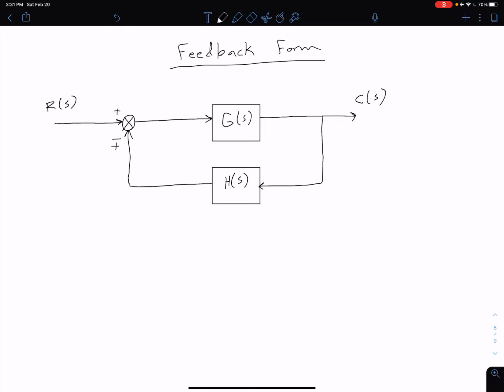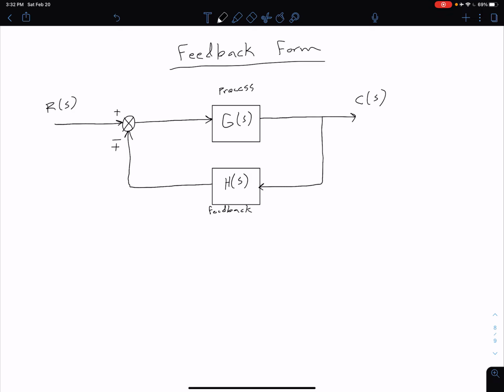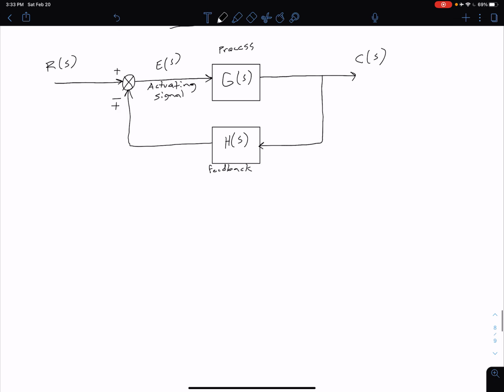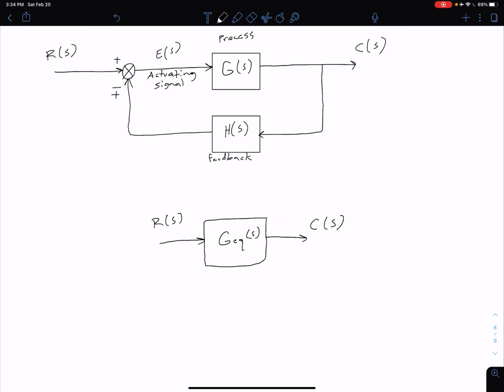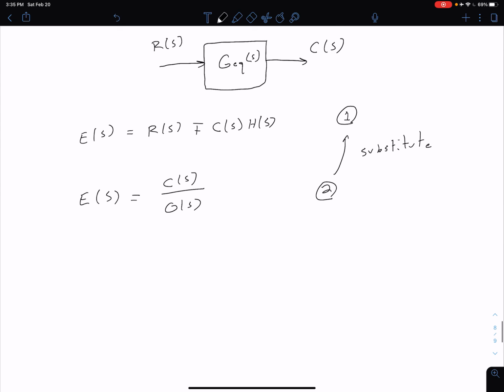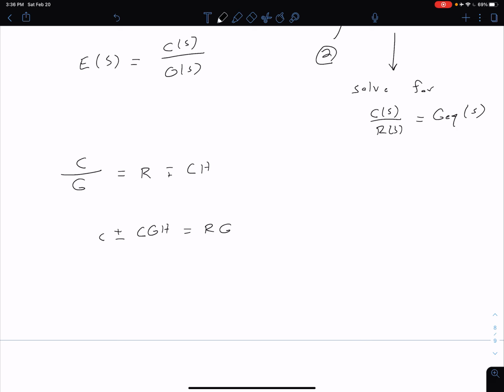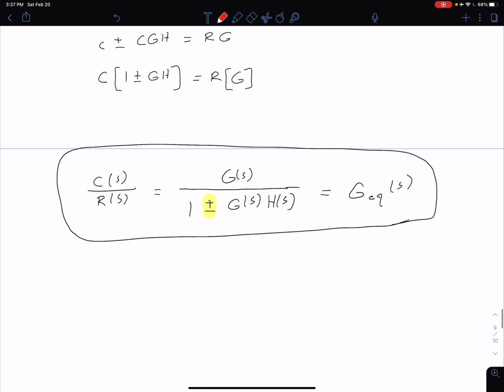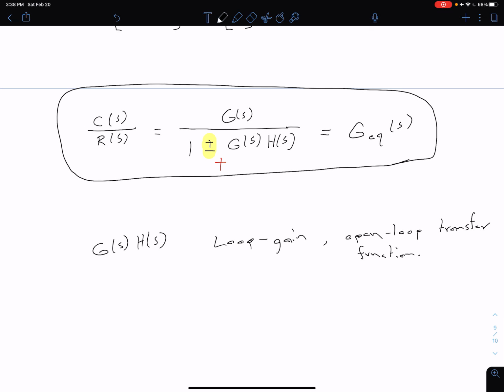Reduction of Subsystems - Feedback Form